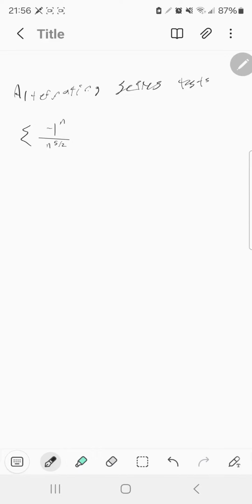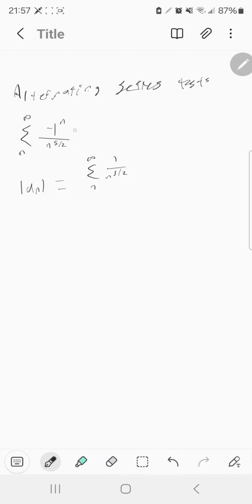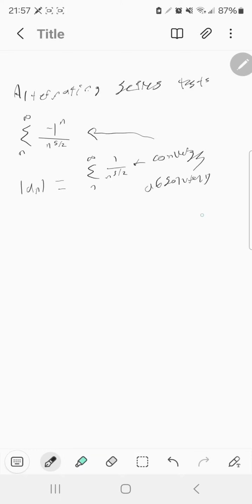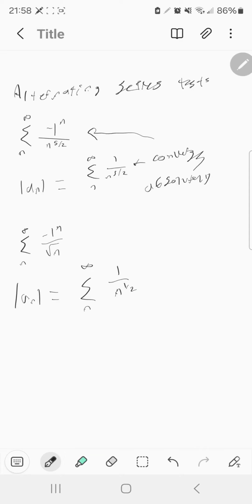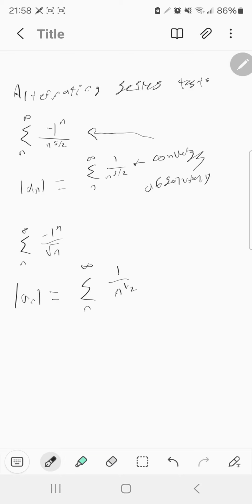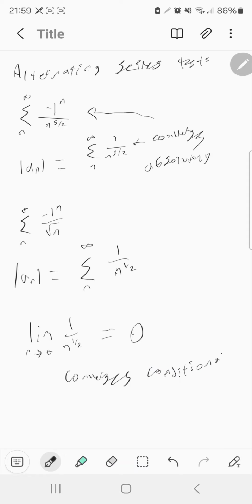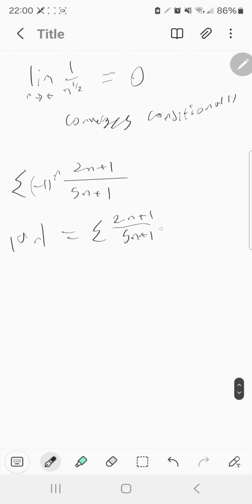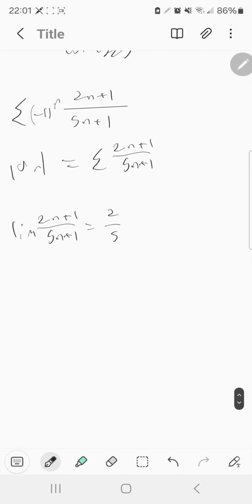Calc project alternating series test